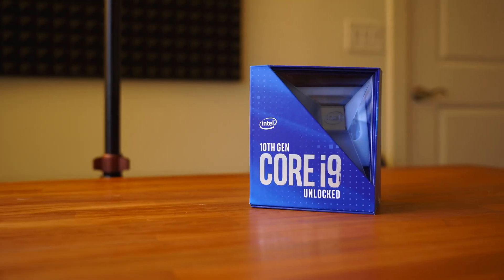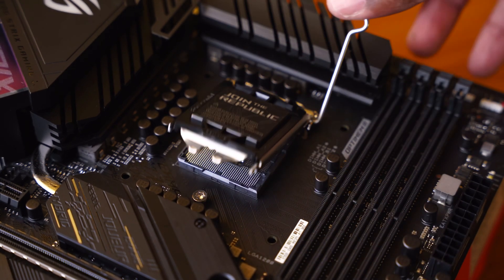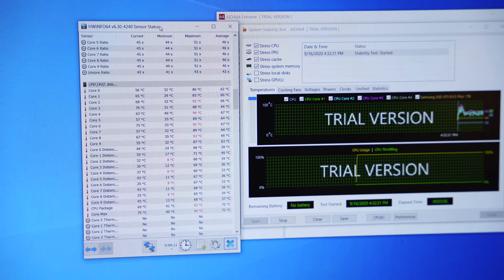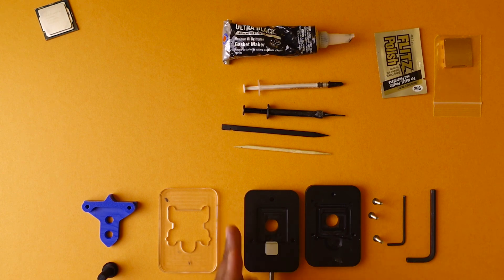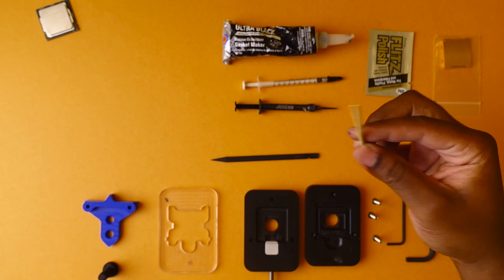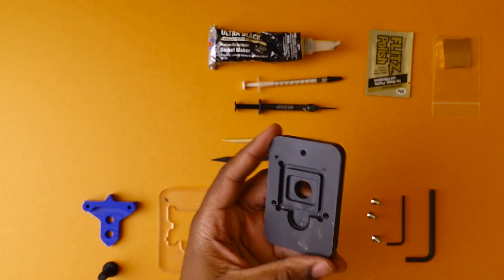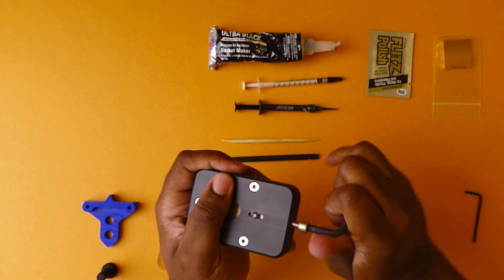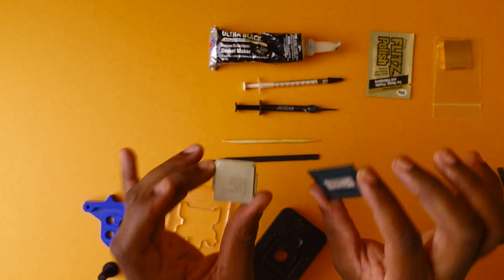10900K Delid Guide Part 1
Part 1 of my Guide to Delidding an Intel i9 10900K

Rocket Cool Delid Kit
Rocket Cool Relid kit for 10th Gen
Quick Silder
Black Sticks
Thermal Grizzly Conductonaut